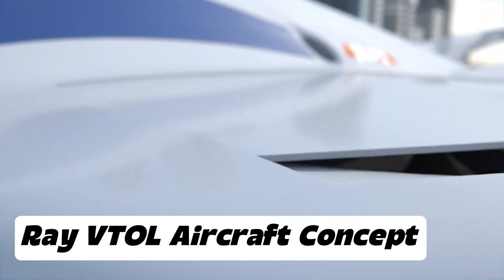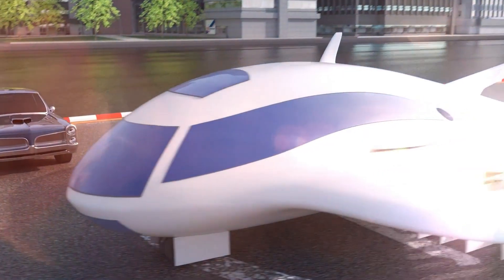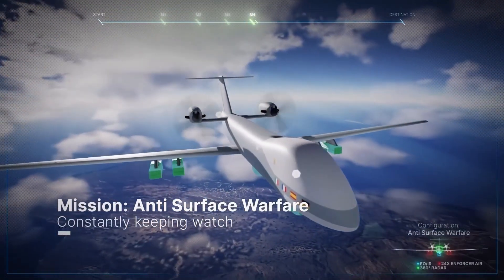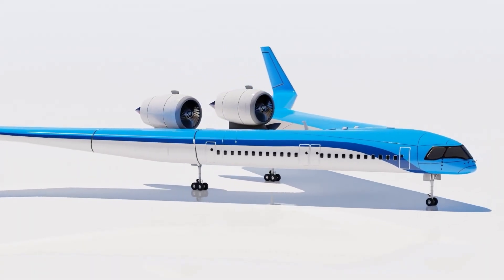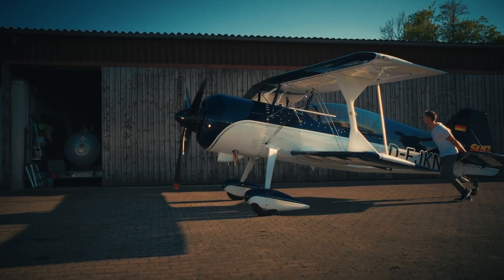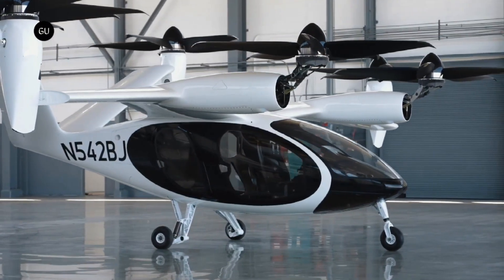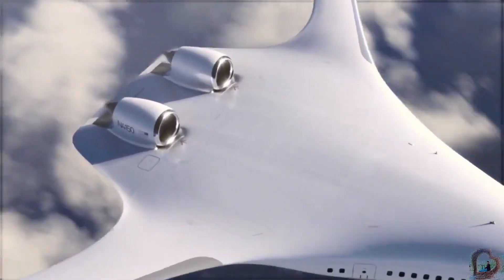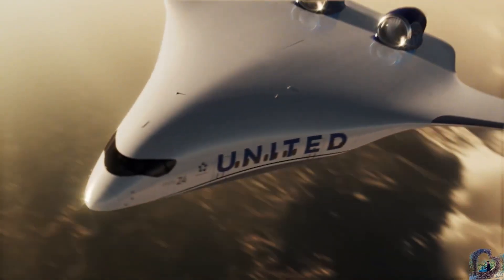Meet the Aircraft That Will Change How the World Travels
Description:
Discover the revolutionary airplane that’s set to change travel forever! 🌍✈️ In this video, we explore next-generation aircraft technology—from sustainable aviation fuel, electric planes, and AI-powered autopilot, to supersonic jets that can take you across the world in just a few hours.

We’ll uncover how major airlines and aerospace companies like Boeing, Airbus, and SpaceX are shaping the future of air travel, making it faster, greener, and more affordable than ever before.

If you’re passionate about technology, innovation, or the future of transportation, this video is a must-watch!

👉 Watch till the end for an exclusive look at what could be the most advanced passenger plane ever built.